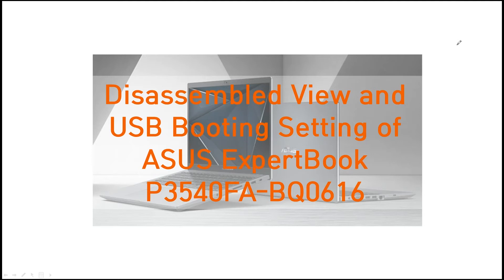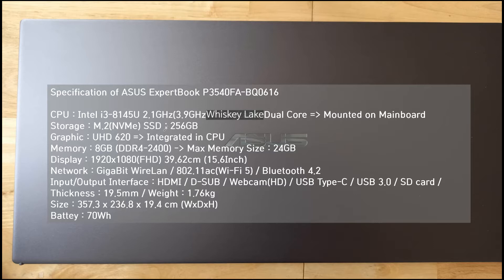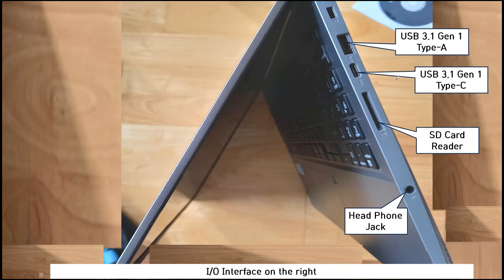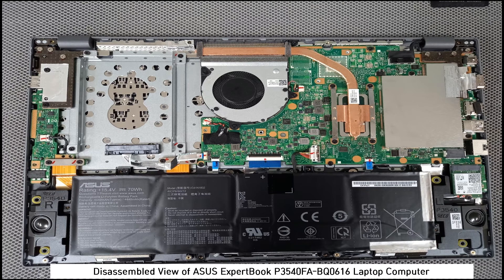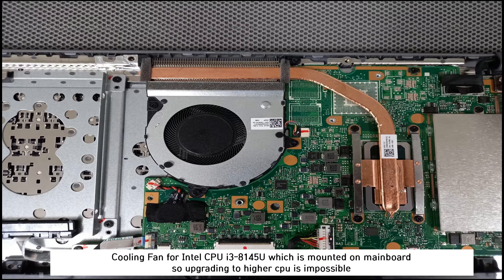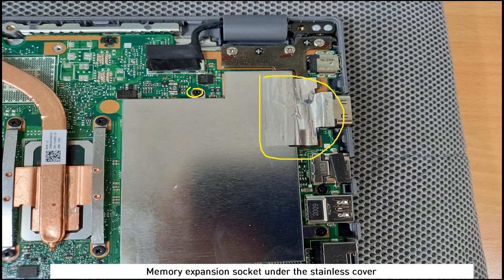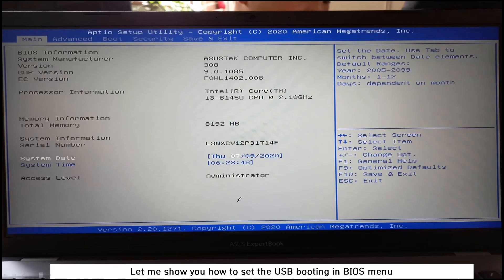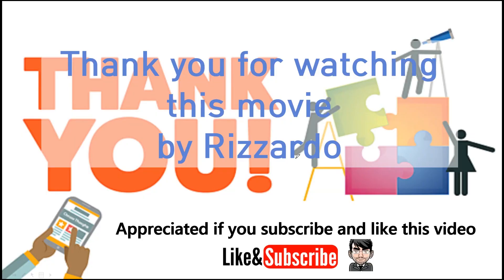Disassembled View and USB Booting Setting of ASUS ExpertBook P3540FA- BQ0616 Laptop Computer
Let me show you the disassembled view and setting of USB booting for ASUS ExpertBook P3540FA- BQ0616 Laptop Computer